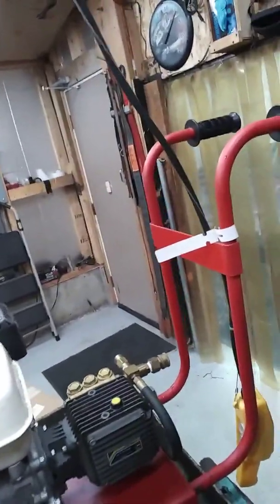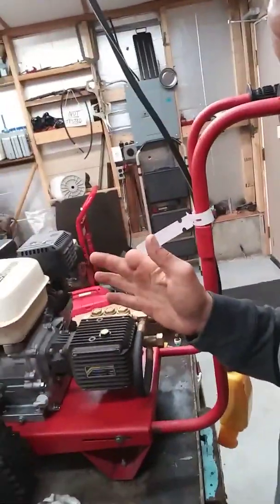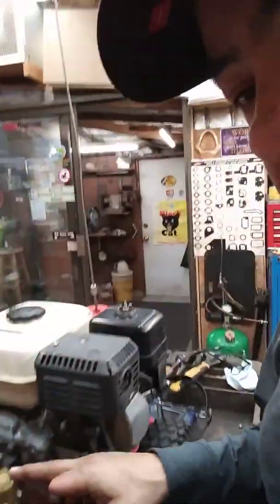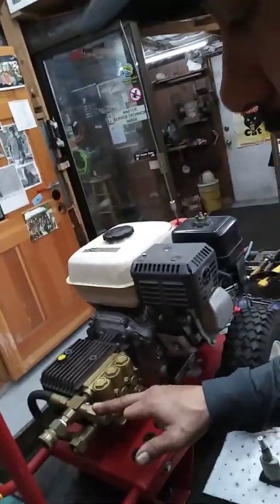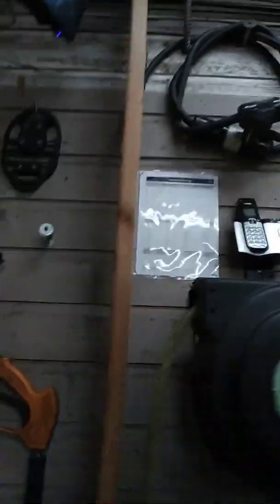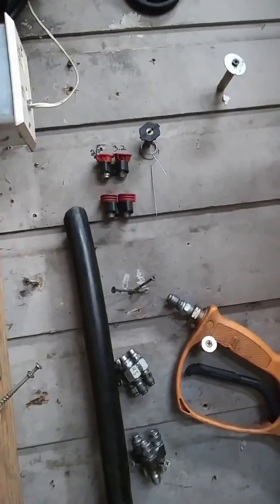Why use a Pressure Repair Washer shop Vs. a Lawnmower Shop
This video covers a common problem.  You take your pressure washer in for a Tune up or Repair to your trusty Lawnmower shop (that normally does a terrific job), you get it back and it doesn't work anymore, or the pump was never tested or serviced.